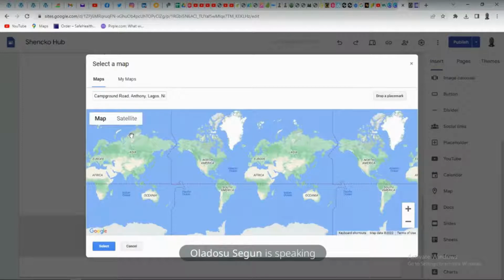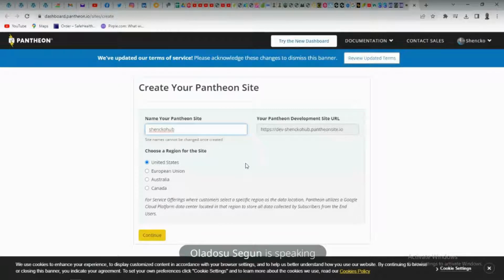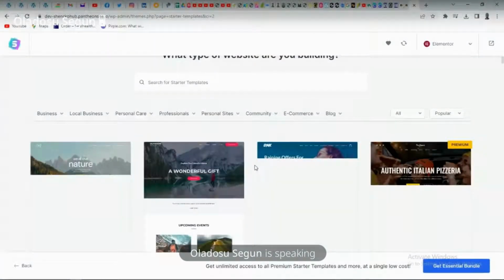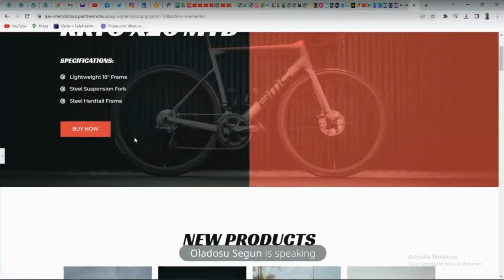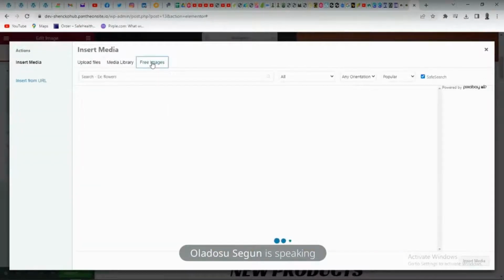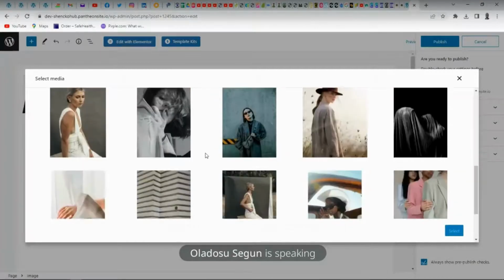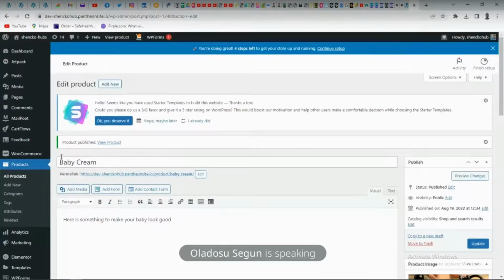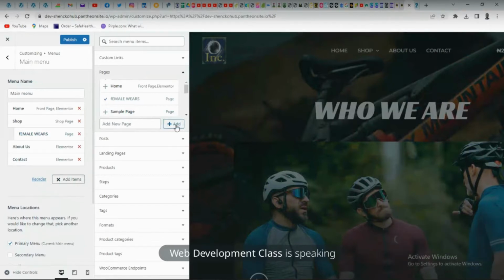Shencko Coaches | Summer Virtual Code Class | Day 9 Video (DAY 6 2023)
This class covers the following:

Review
Wordpress Themed: E-Commerce Website

And of course, there are accompanying tasks to the class.